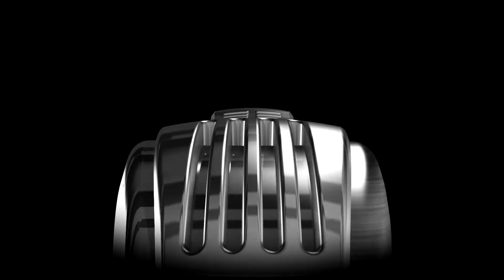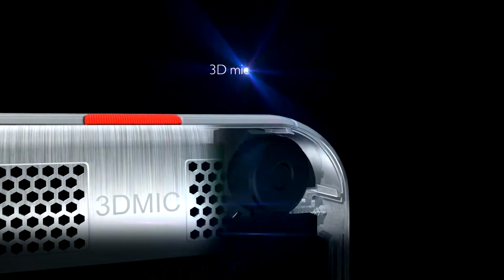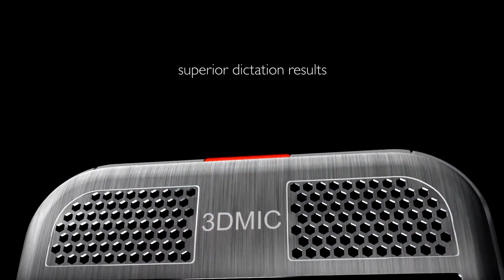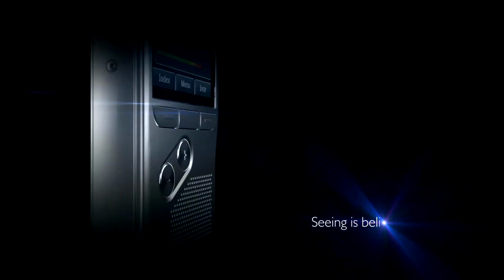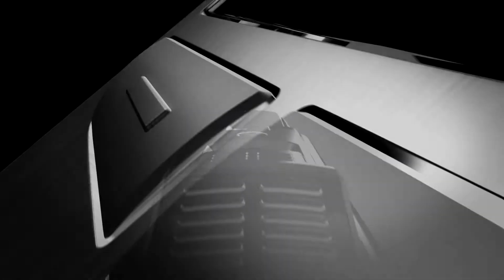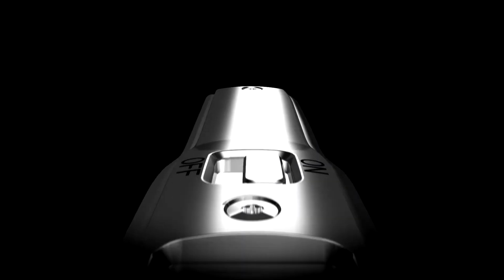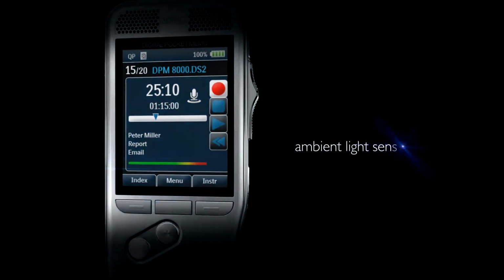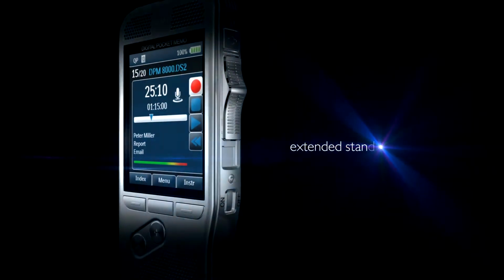Introducing the All New Philips Pocket Memo 8000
Philips Speech Processing Solutions has set a new benchmark in digital voice recording with the all new LFH-8000 Digital Pocket Memo.